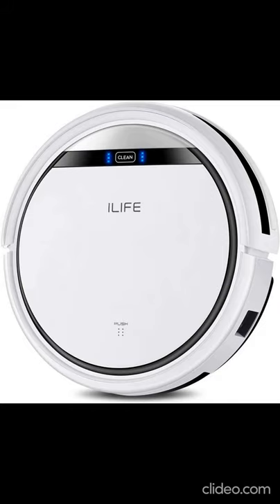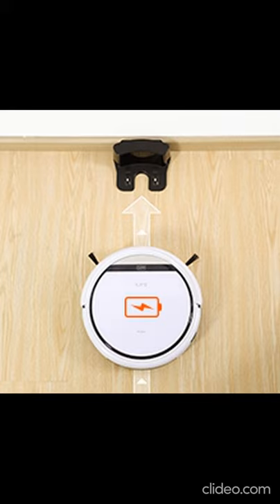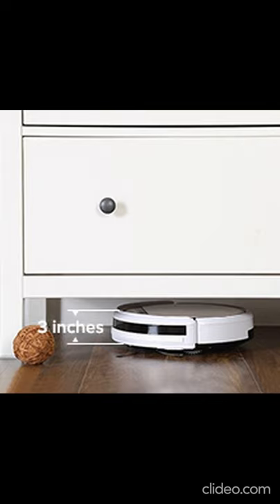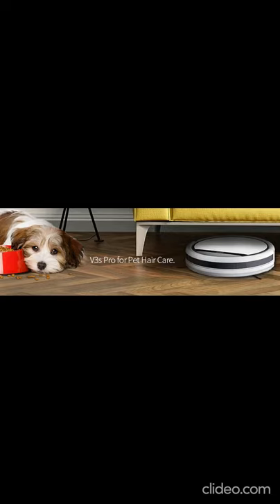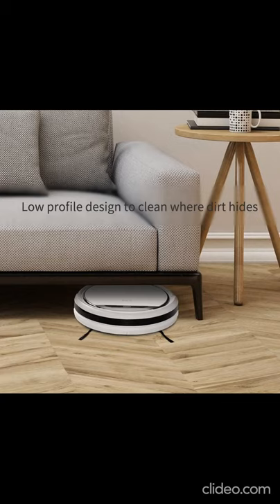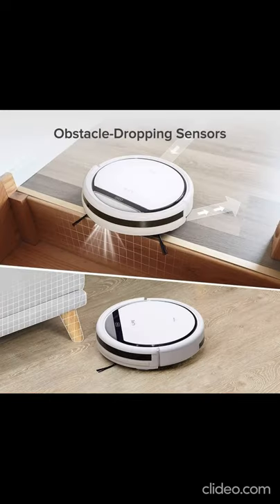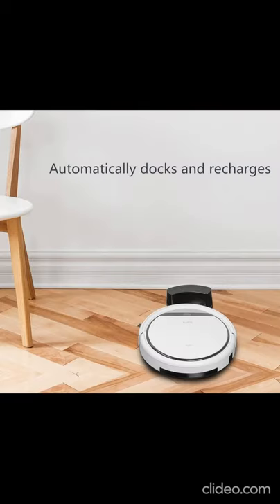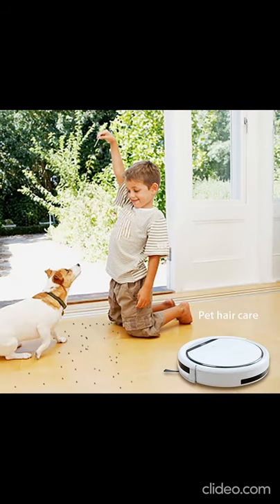ILIFE V3s Pro Robot Vacuum Cleaner Tangle - free Suction, Automatic Self - Charging Robotic Vacuum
ILIFE V3s Pro Robot Vacuum Cleaner, Tangle-free Suction , Slim, Automatic Self-Charging Robotic Vacuum Cleaner, Daily Schedule Cleaning, Ideal For Pet Hair，Hard Floor and Low Pile Carpet

Please click the link below for further information about the product.

With a tangle-free pet hair care technology, focuses on picking up hairs, dirt, debris on hard floors
Low profile design to clean under beds, furniture where dirt hides. Ideal for hardwood, tile, laminate or stone.
Self-charging, programmable schedule, smart sensors for anti-bump and anti-fall. Runtime 90-100 mins
Easy operation with remote control, or one touch auto clean button on robot.
Tip: Easy maintenance, empty dustbin and clean the filter after each use. Replace filter every month.
A 12-month and U. S. customer service team provides you with peace of mind and great service
Thank you for your purchase! Enjoy your use!